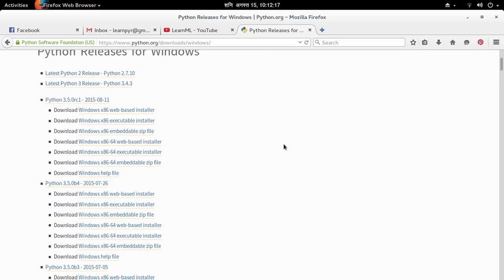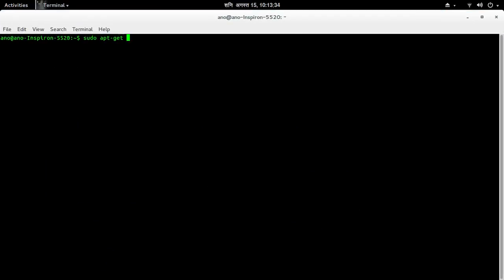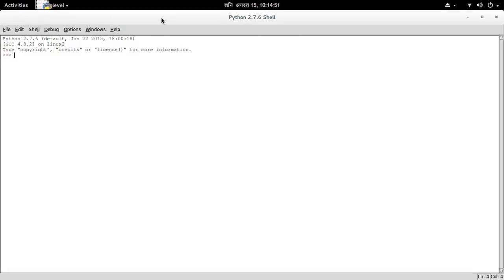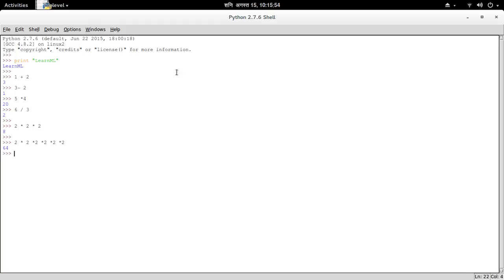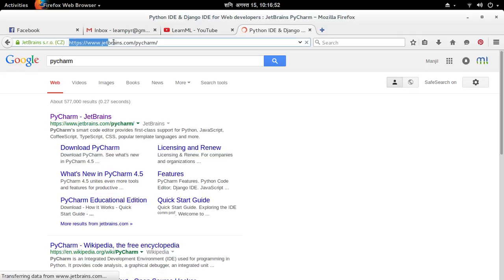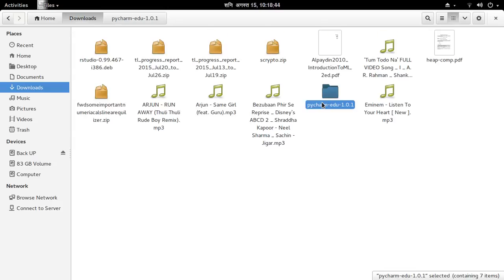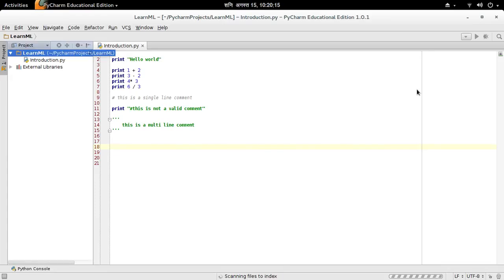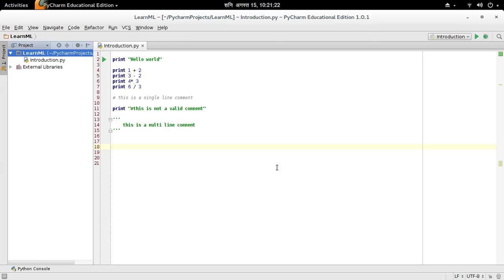Python - How to Install Python for beginners in windows and linux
In LearnML, Python tutorial , this is a very short description for how to install Python for beginners in LearnML video series. Here I have described briefly about installing python in your various systems:

1) For windows, check your system bit version and download it rom

2) For linux , I said you can use it using terminal :
sudo apt-get install python
and for idle: sudo apt-get install idle

Also you can use pycharm as a smart editor, which you can get from here:

So, I hope guys this was helpful.